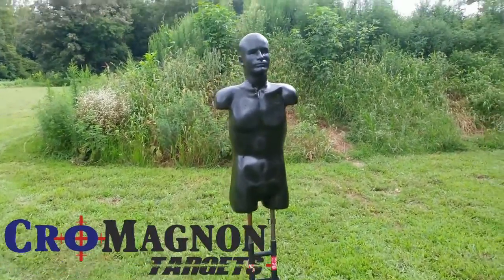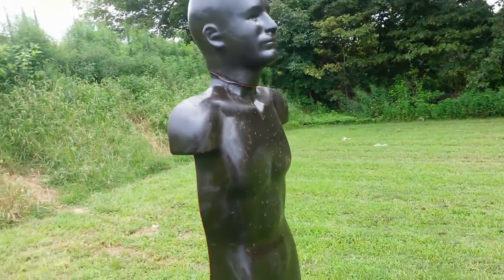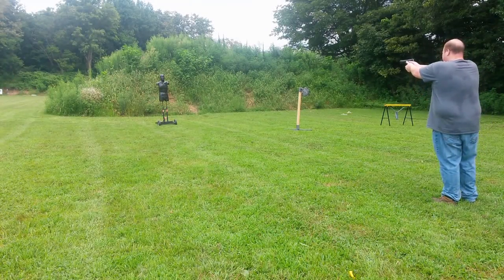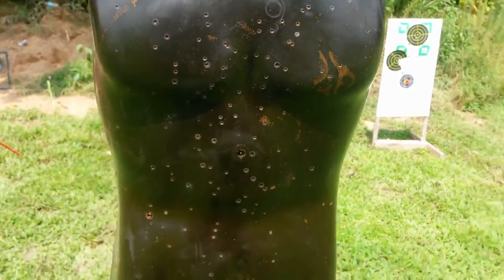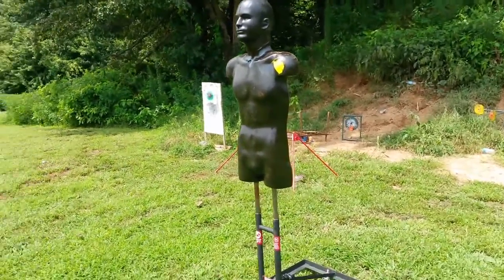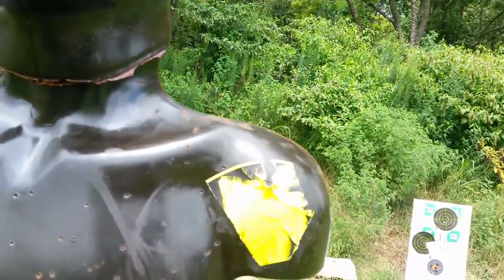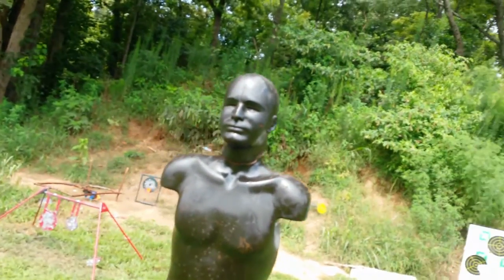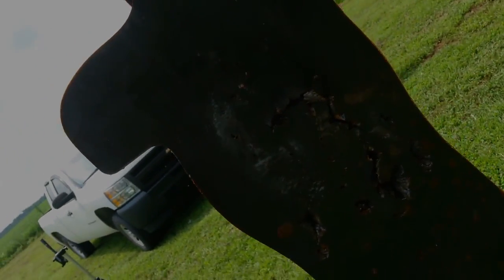cromagnon target life expectancy by target time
pay for the first month get the second month free. cancel anytime cromagnon dummy target getting put to the test.